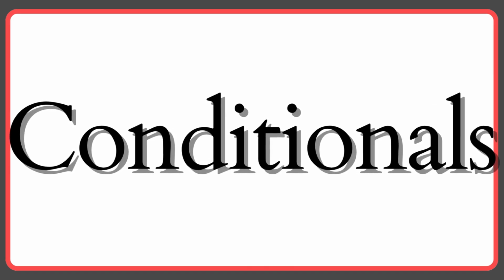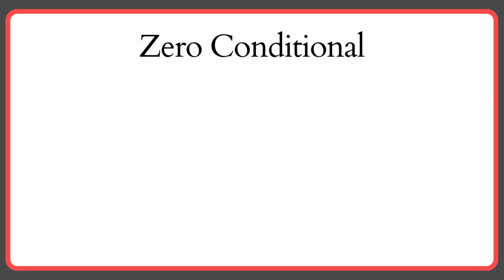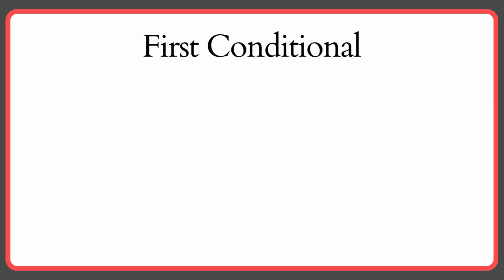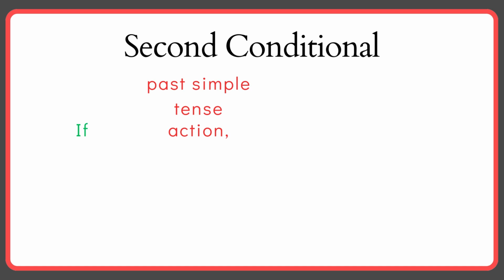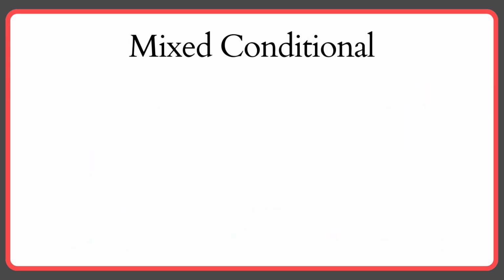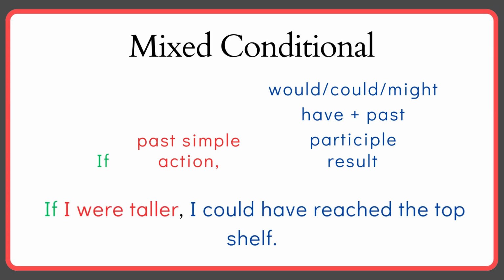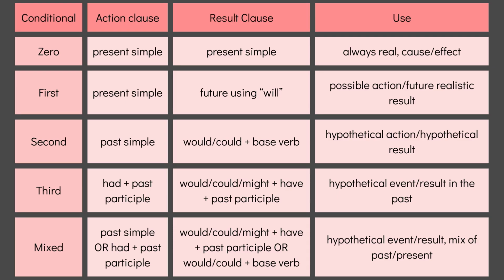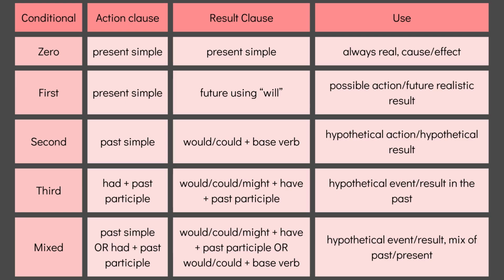How to Use Conditionals | 0, 1, 2, 3, and Mixed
Today's topic is English conditionals. I'll talk about why we use conditionals, how to use each type of conditional, and the purpose of each type of conditional. I've broken each conditional down into parts so it's easy to understand, and I will also go over a chart of all the conditionals together and how they are different.